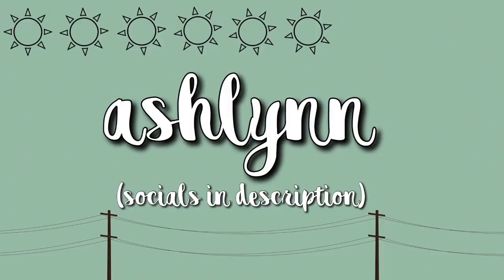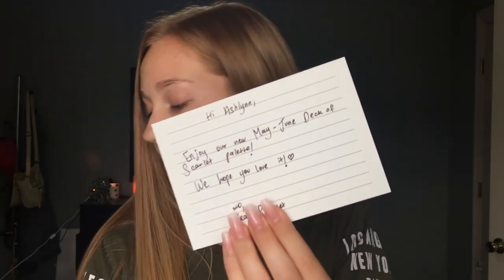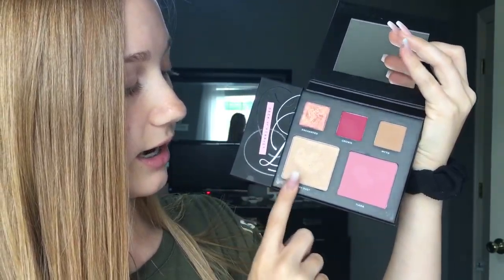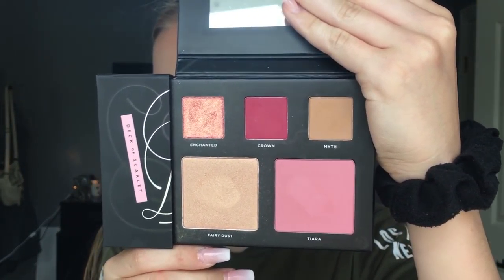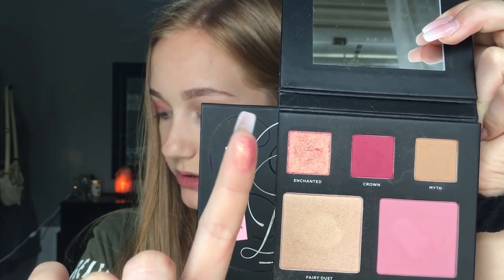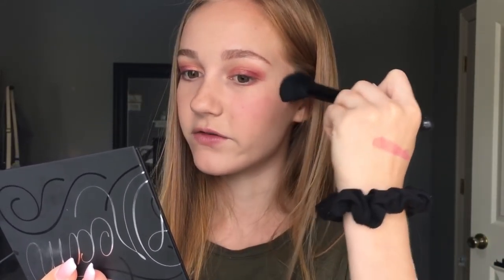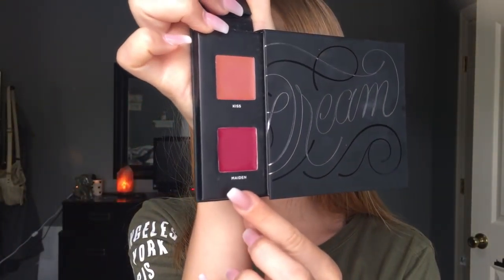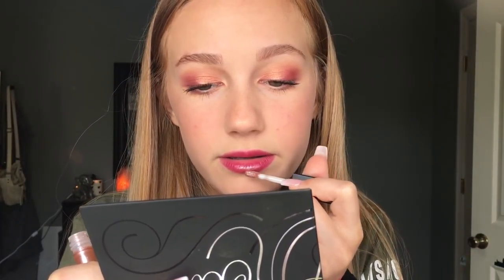MAKEUP TUTORIAL USING DECK OF SCARLET PALETTE (no.8)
Hey guys!

dang! 3 vids in a row!! anyways, i love this palette and this setup, and i hope you enjoyed!!

FAQs:
Age: 14
Camera: iPhone 6s (back camera)
Editor: iMovie (on MacBook Pro)